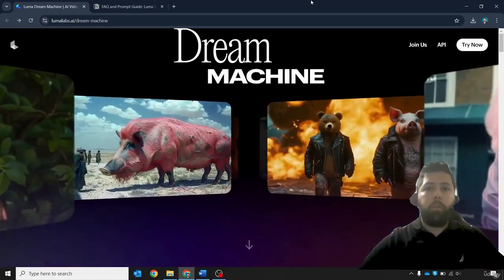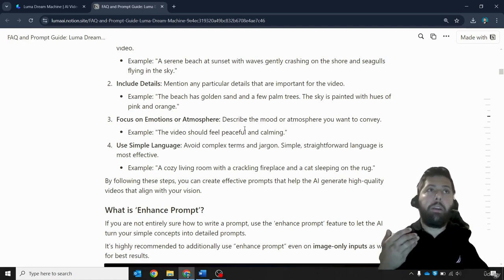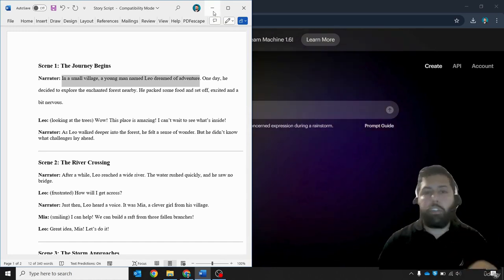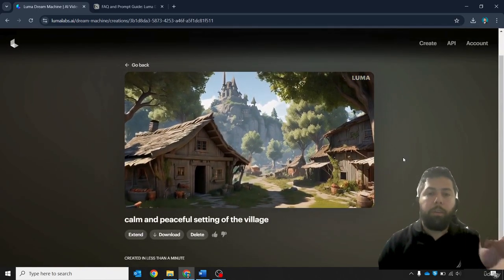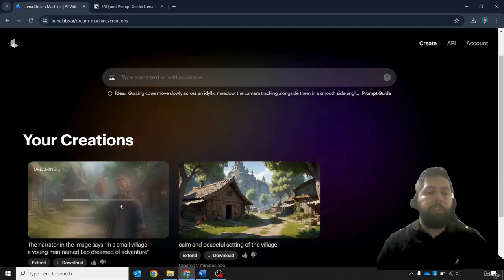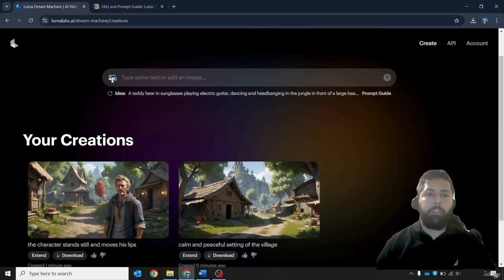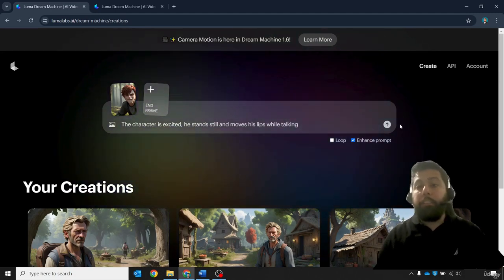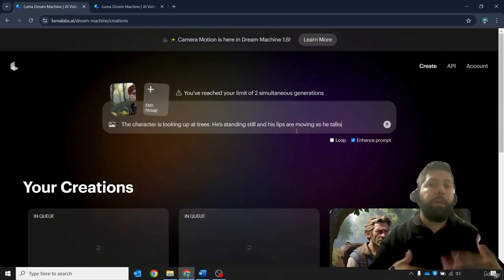Transform Static Images into Stunning Animated Videos with Luma Dream Machine – 2025 Guide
Unlock the power of AI to breathe life into your static images using Luma Dream Machine, the cutting-edge tool revolutionizing video content creation in 2025. Whether you're a content creator, marketer, or enthusiast, this tutorial will guide you through the seamless process of converting still photos into dynamic, high-quality videos.

In This Video, You'll Learn:

How to navigate and utilize Luma Dream Machine's intuitive interface for image-to-video conversion.

Tips for crafting compelling prompts to achieve desired animation effects.

Techniques to maintain character consistency and natural motion in your videos.

Best practices for integrating AI-generated videos into your creative projects.

Experience the future of content creation with Luma Dream Machine's advanced features, including 4K video generation and realistic motion dynamics .
tech-now.io

Explore Luma Dream Machine at Luma Labs.